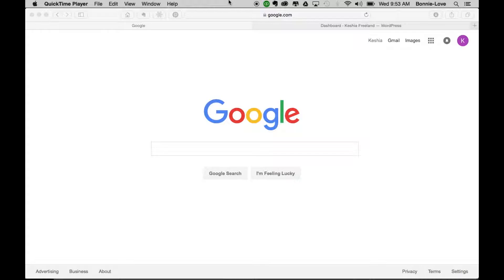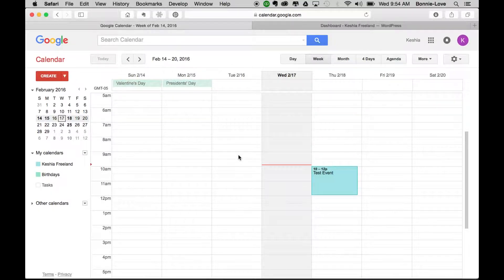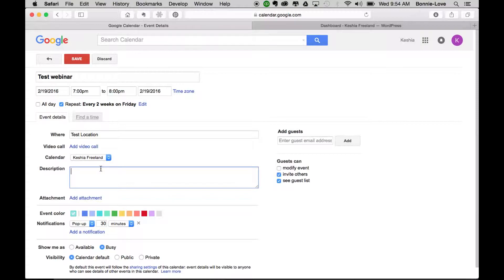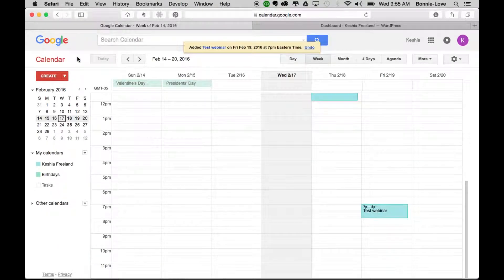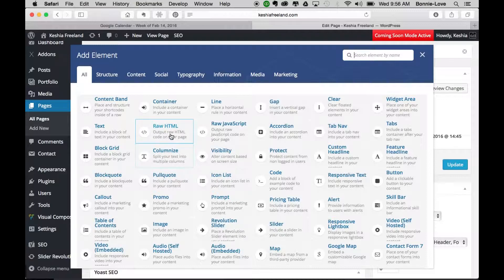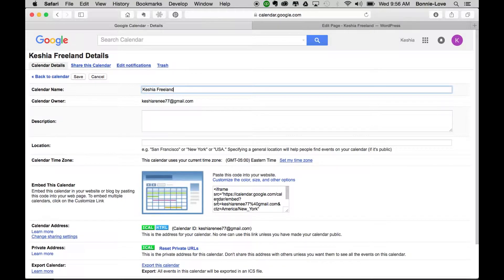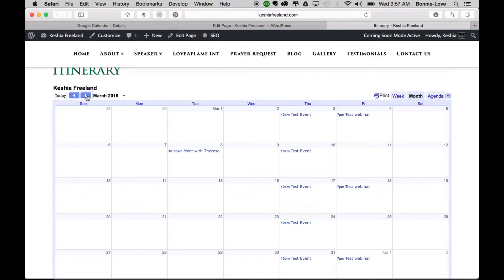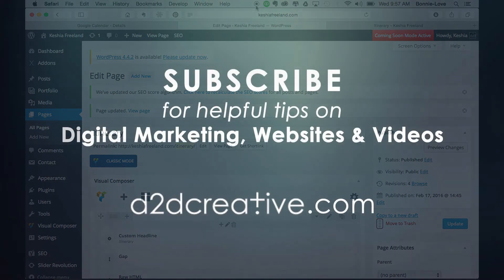How To Add a Google Calendar to Your Wordpress Website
Google Calendars are easy to add to your WordPress website. Once you've updated your calendar, it will automatically show up on your website. We'll walk you through the process on this How-To video